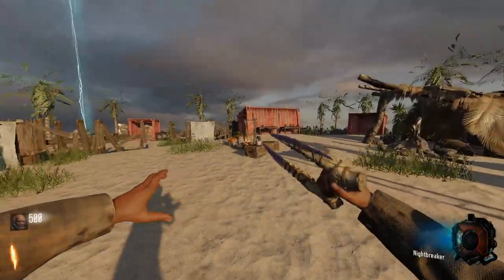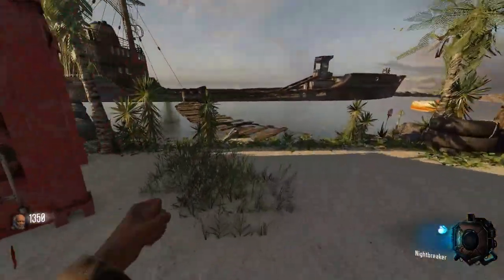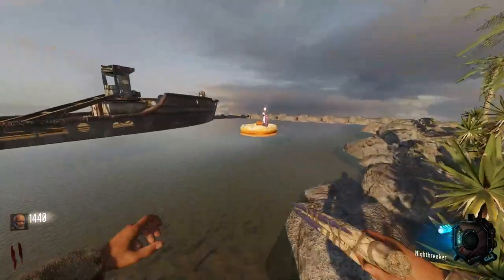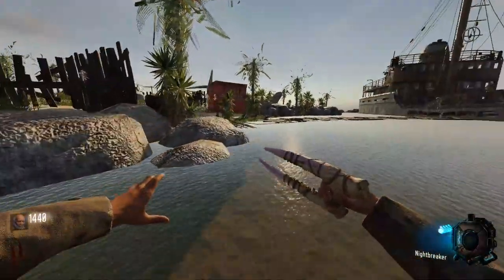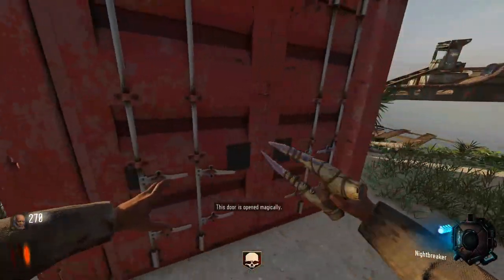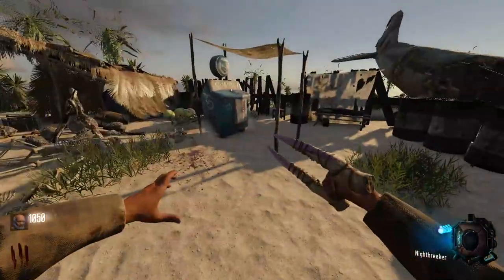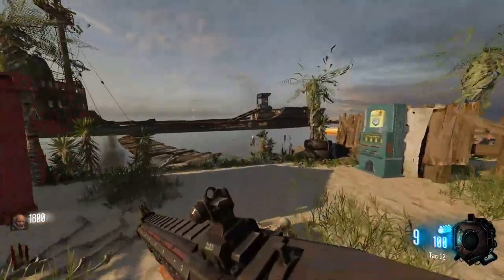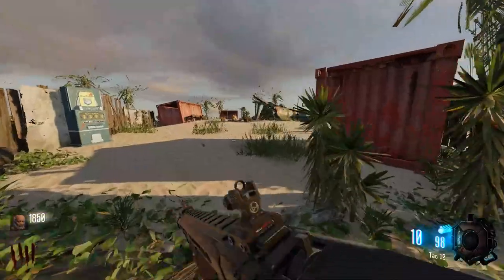Stranded Deep On The Remote Island Of Zombies | Call of Duty Custom Zombies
Stranded Deep In Zombies by JBolt97